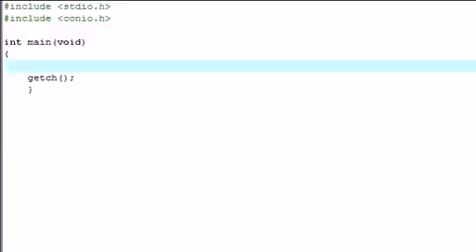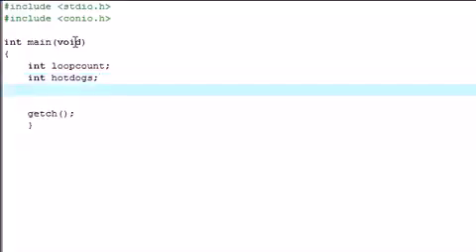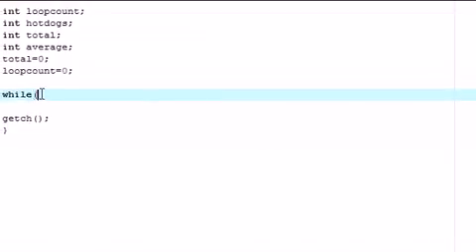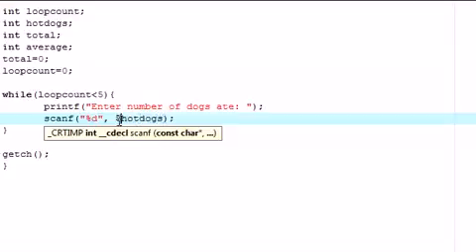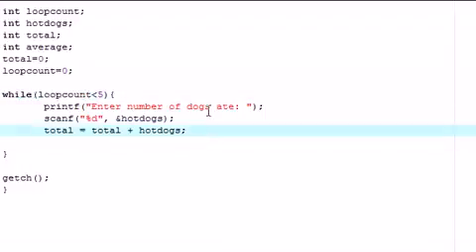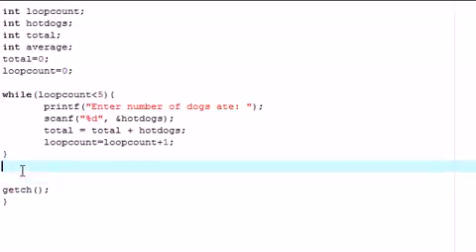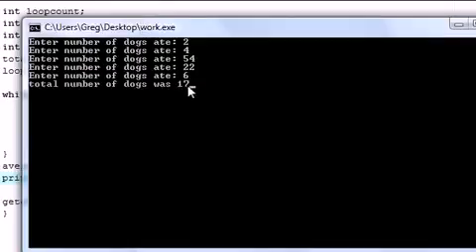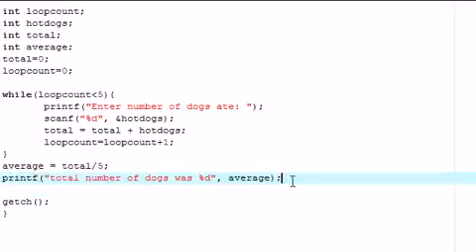6 While Loops